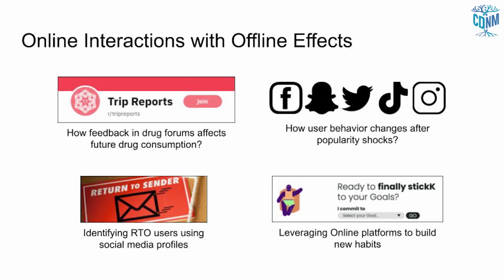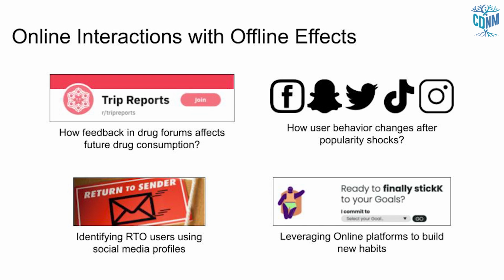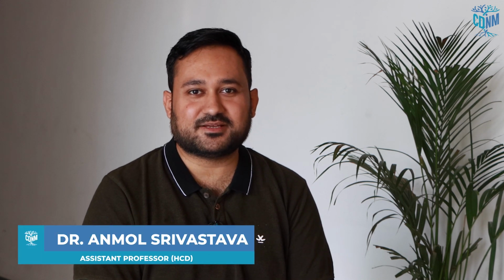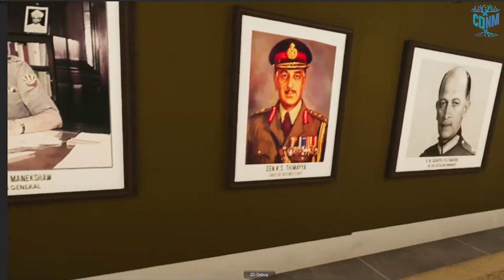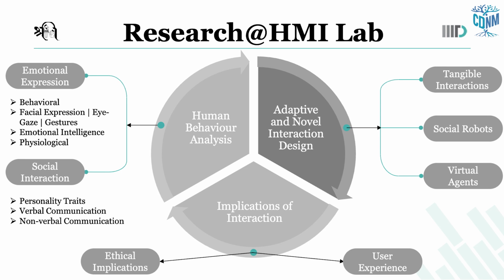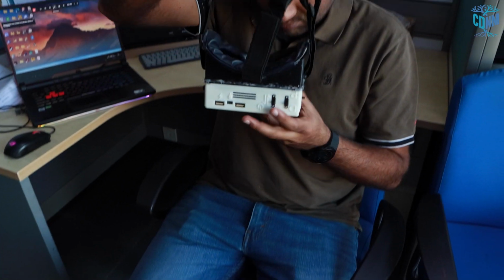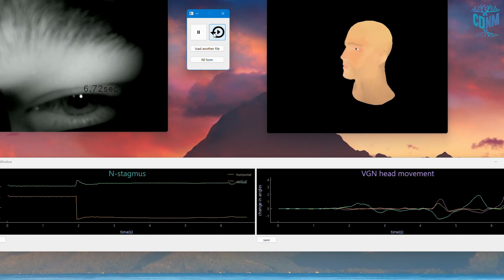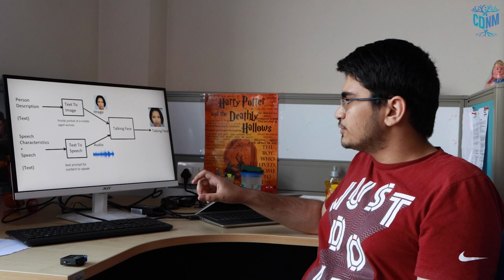CDNM Video with updates for 2023